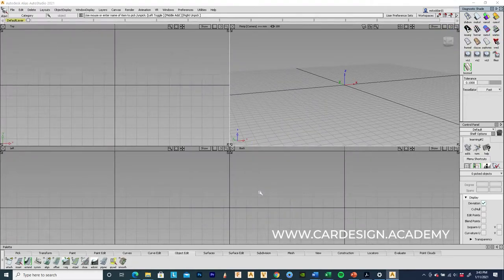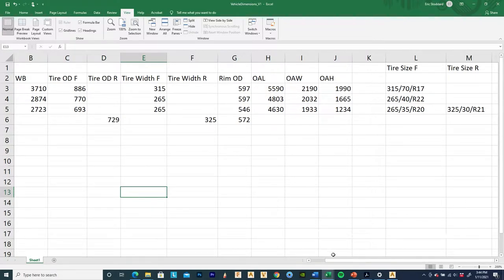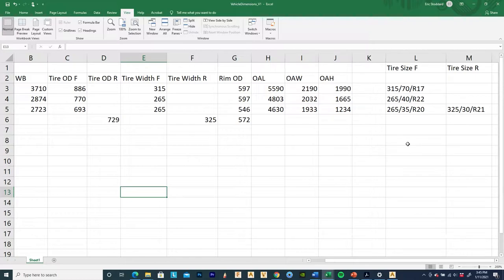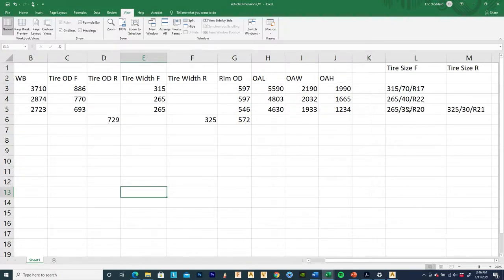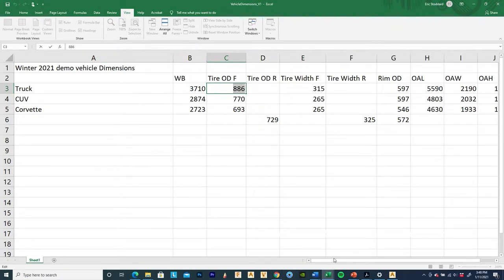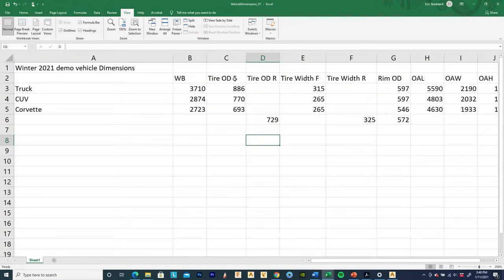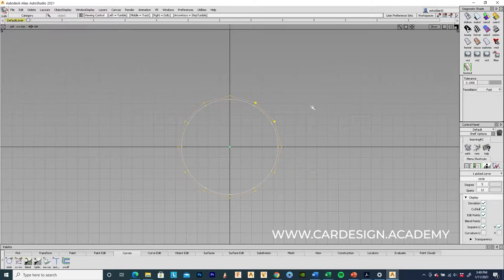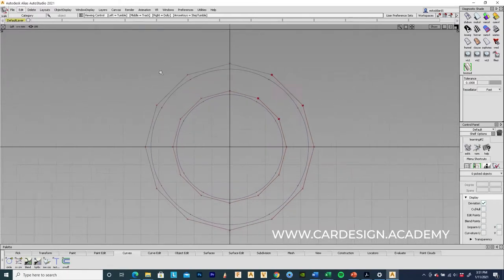Setting up proper tire sizing in Autodesk Alias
In this short tutorial you'll how to set up a tire in the proper dimensions, using published tire sizing for a sports car, CUV and full size pickup truck. You'll understand how to set up the correct tire diameter, sidewall height, tread width and rim size based on the specified tire size. Setting up proper tires and wheels is critical to building a credible exterior design model.

 This demo was done in Alias, but any 3D CAD software will do.